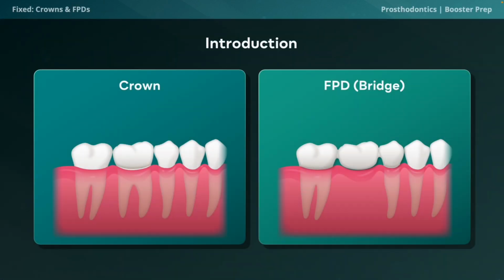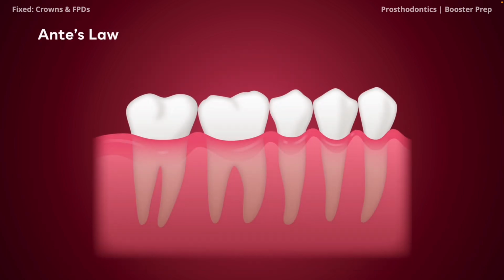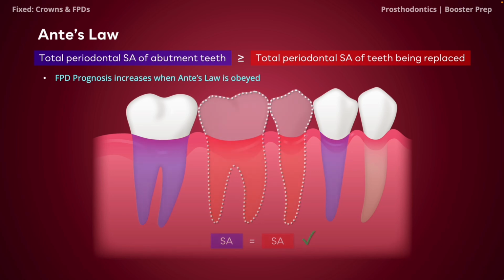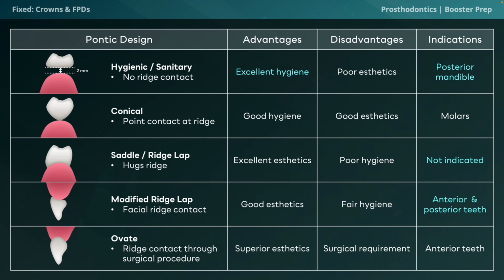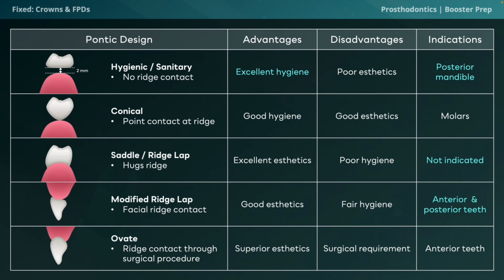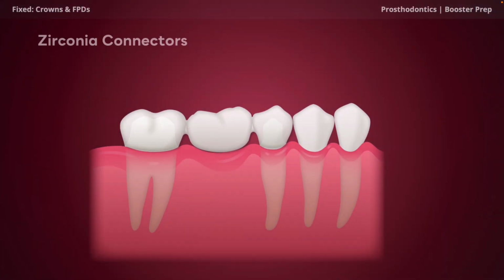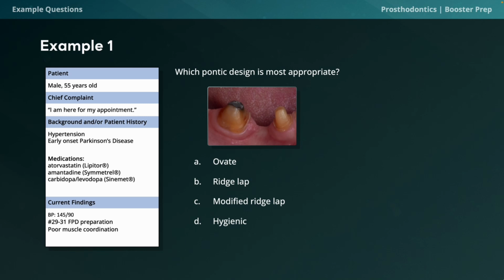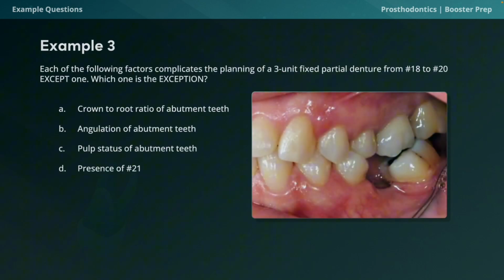Prosthodontics | Fixed: FPDs | INBDE, NDEB, ADAT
In this video, we will discuss FPDs for the INBDE, NDEB, and ADAT exams.

00:00 Introduction
00:13 Crowns and FPDs
00:59 FPD Retainer
01:59 Ante's Law
03:36 Pontic Designs
05:44 FPD Connector Design
06:55 Zirconia Connectors
07:33 Practice Problem #1
08:28 Practice Problem #2
09:18 Practice Problem #3
09:47 Summary